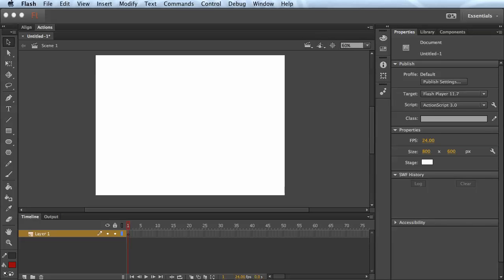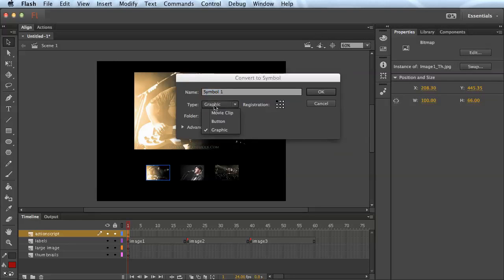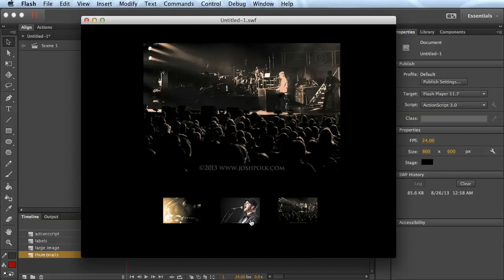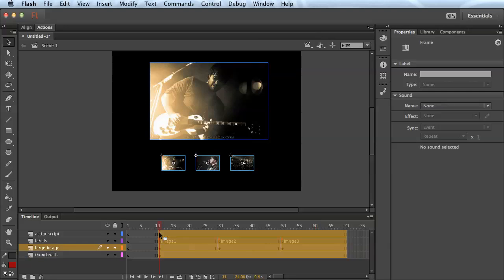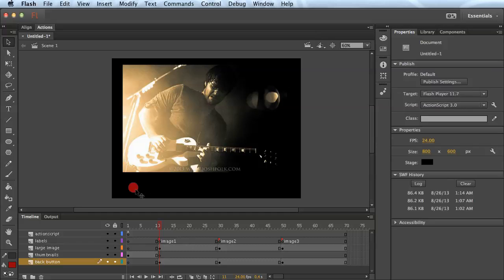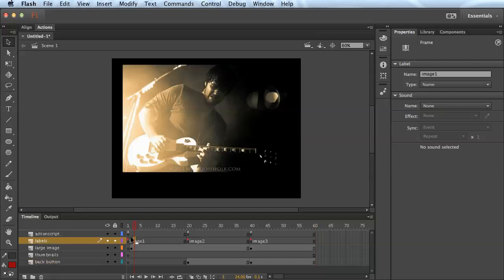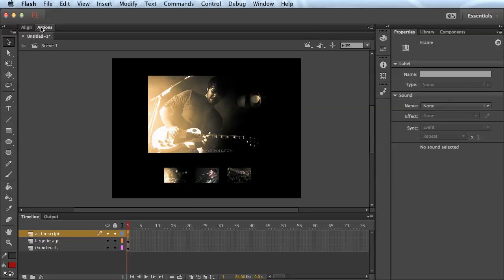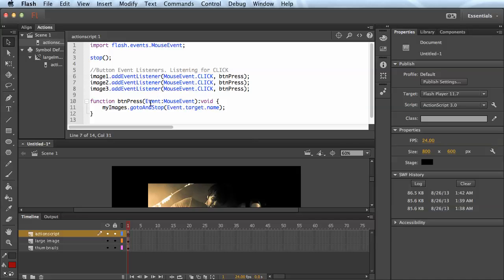A Tutorial Showing Simple Ways to Create Galleries in Flash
I show several methods here of creating simple image galleries using Flash. The most straightforward method is shown in the first 15 minutes, then I branch out and try a few other techniques.